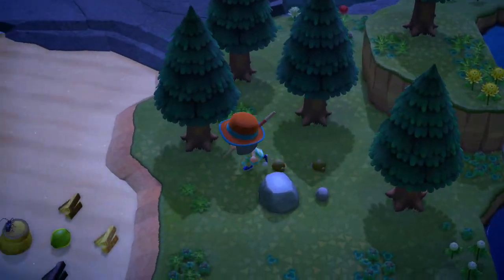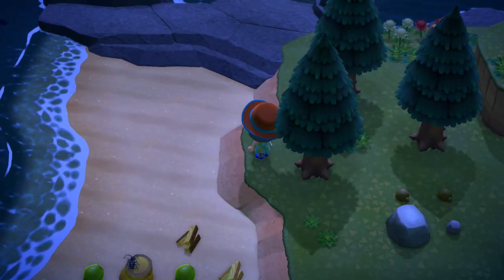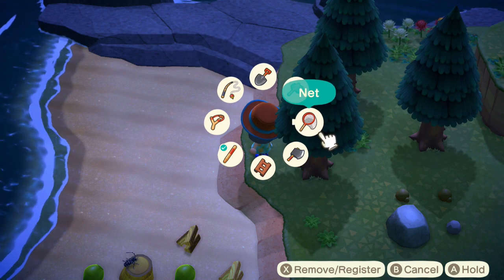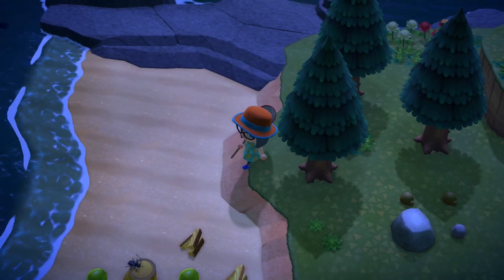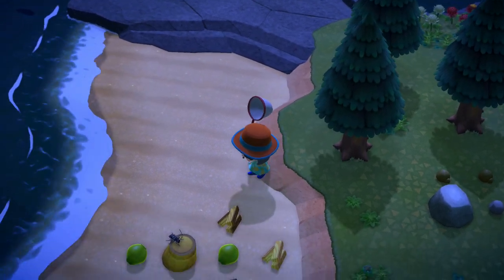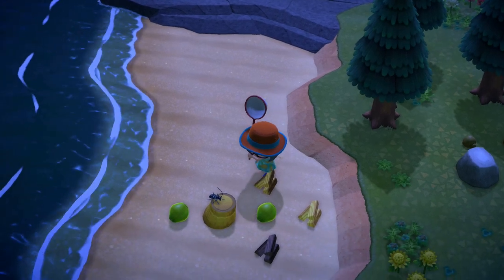Animal Crossing: New Horizons - How to Catch a Citrus Long-horned Beetle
I personally recommend doing this on a different island, but hey if you want to do it on your own then go for it! Just takes a bit of patience once you properly set it up!